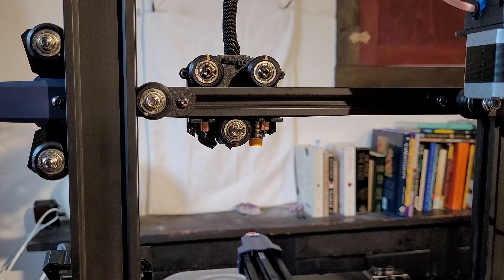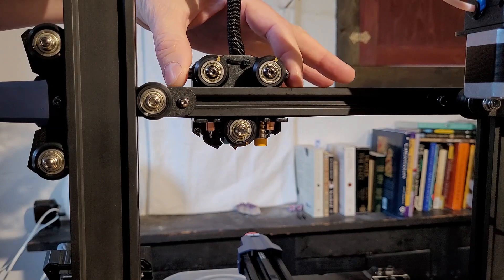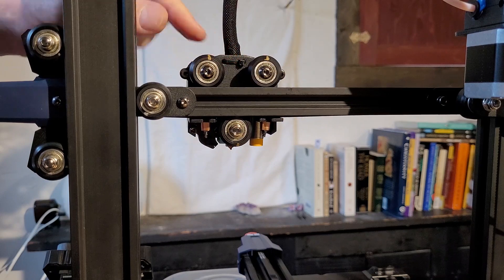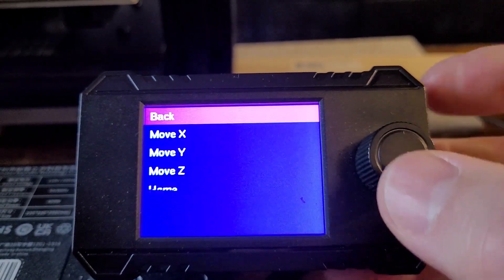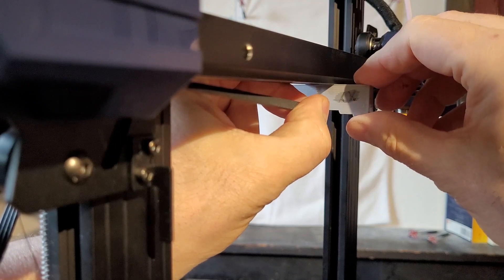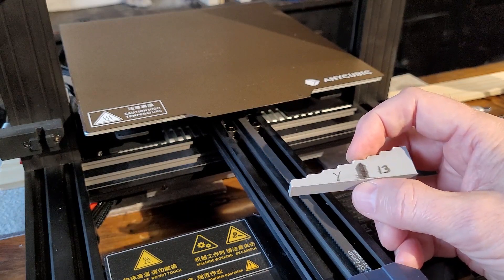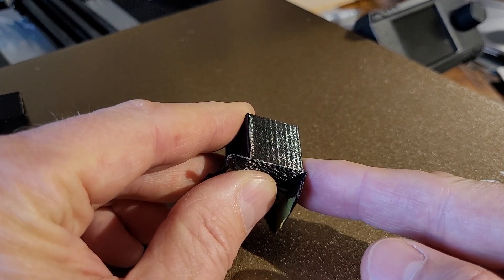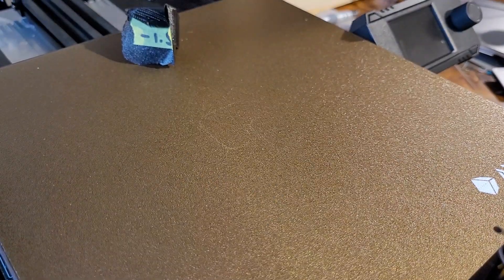Anycubic Kobra Go Eccentric Roller & Belt Tension adjustment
I felt the Anycubic eccentric roller and belt adjustments needed a description to assist with getting them right.
Description for roller and belt tension adjustment on an Anycubic Kobra Go.

Link to the Anycubic Kobra Go set up video roller adjustment starts at 6:21

Link to the stl file for the jig in the video

Some PLA filaments that I've used